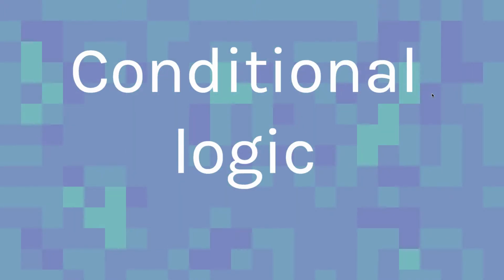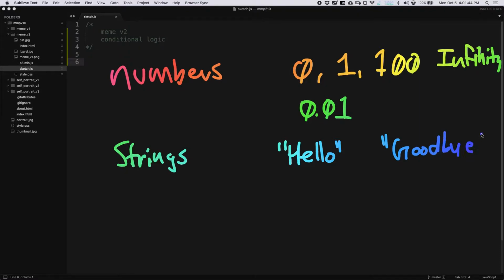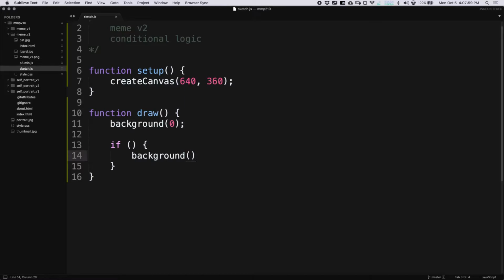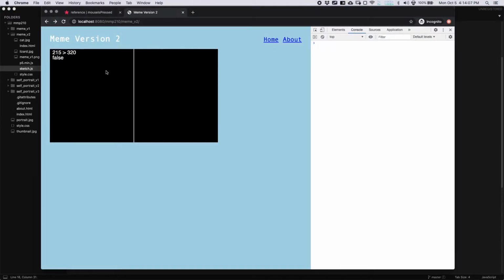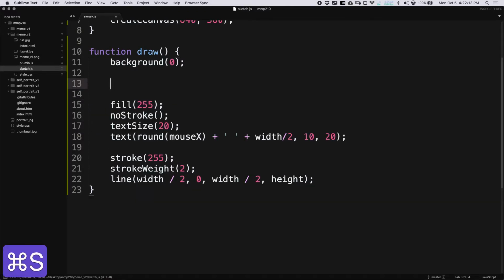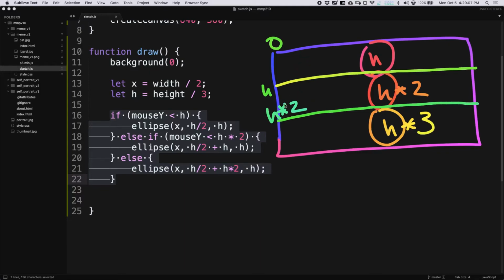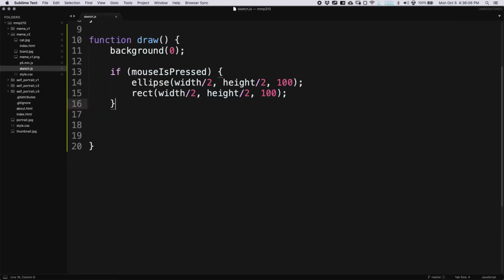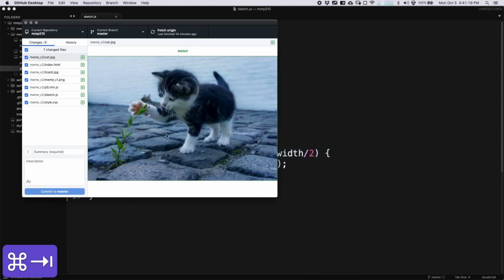Conditional logic ~ MMP 210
Lecture introducing conditional logic using JavaScript and p5.

Contents
00:00 - Intro
00:31 - Setup
02:07 - Conditional logic overview
06:32 - mouseIsPressed
08:58 - Conditional syntax (if statement)
10:48 - Comparison operators
17:47 - else
18:35 - else if
26:59 - Single line conditionals
29:32 - Nested conditionals (if inside of if)
31:22 - Compound conditionals (&& and ||)